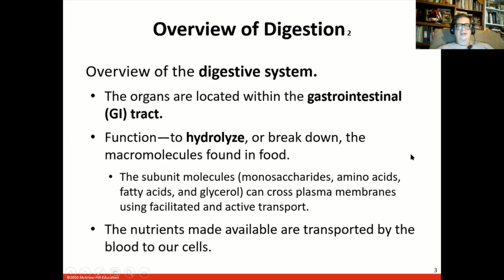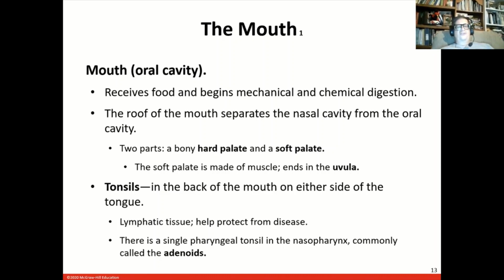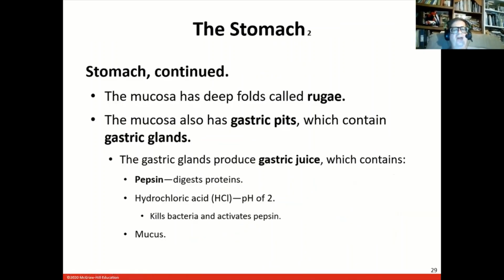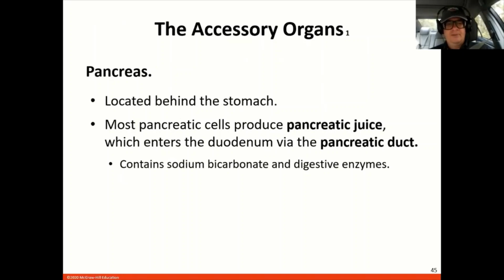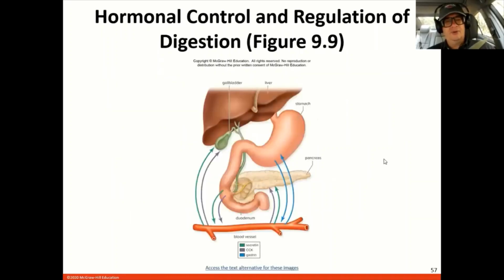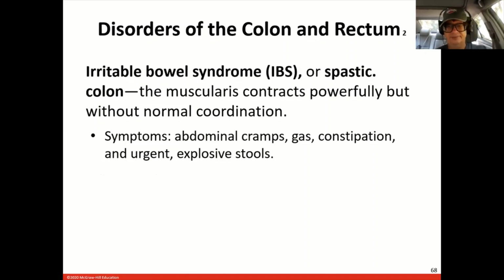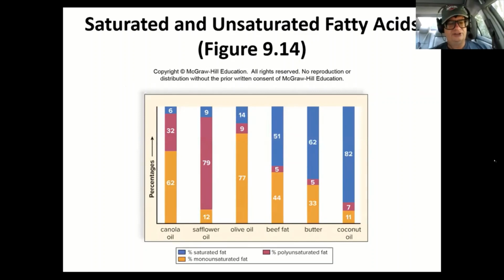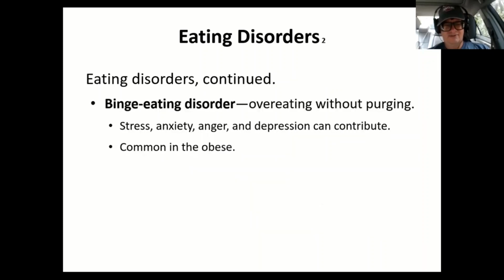digestion complete, chapter 9 human biology